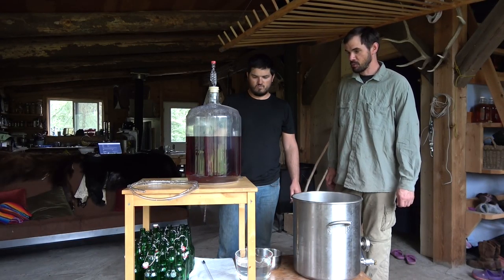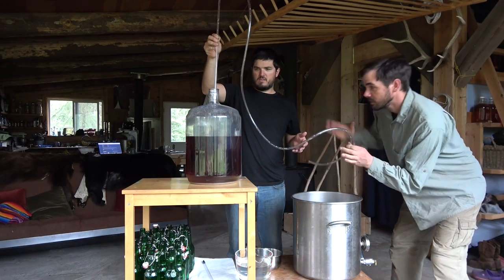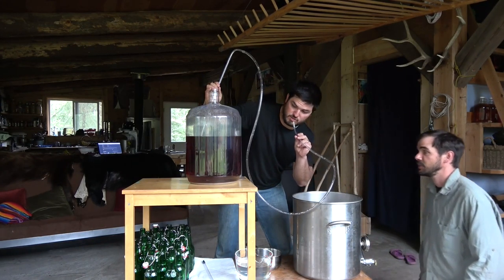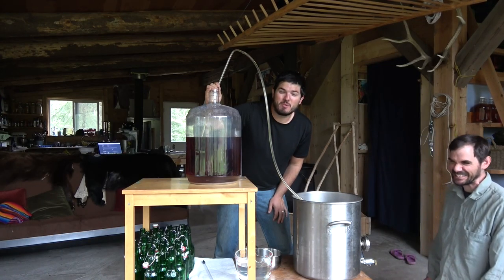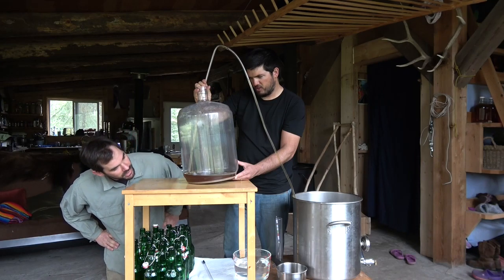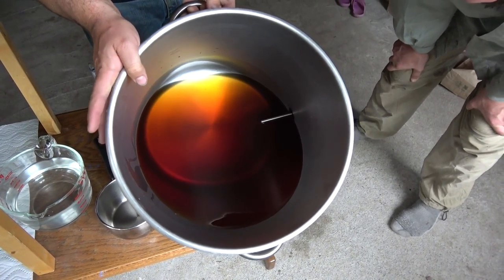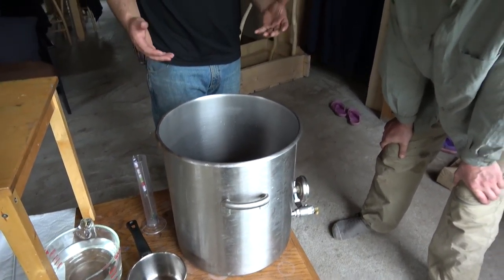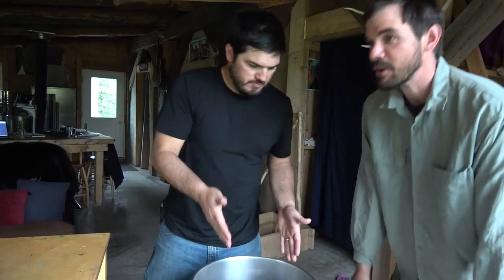Brewing Basics: Birch Beer by a Beginner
I just lost my homebrewing virginity to a tall, dark carboy of Birch Beer.  Birch beer made out of birch sap with a little honey.

Hey, if you like it, feel free, and a little obliged, to like it.